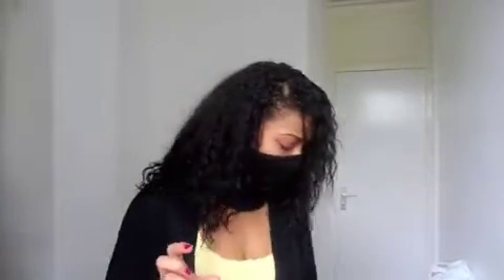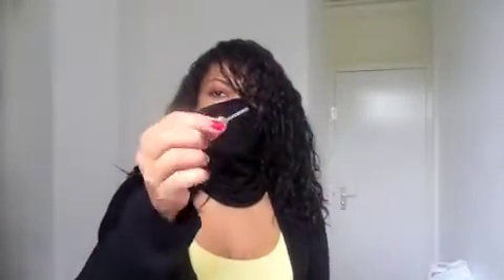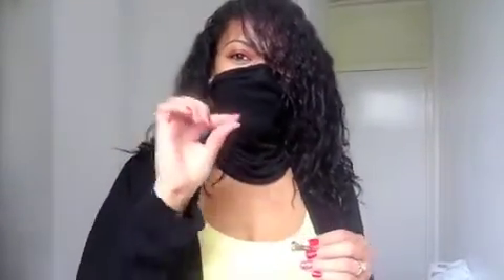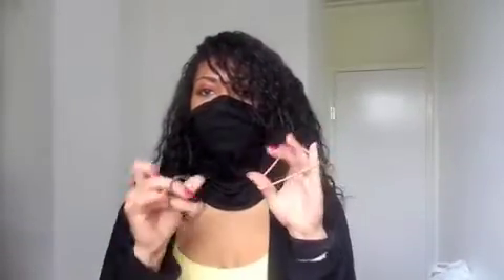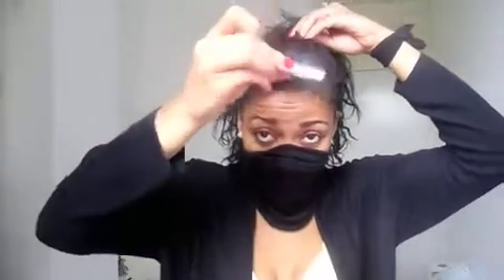curly hairstyles: curly fohawk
curly fohawk hair style its so quick easy and very simple

xx